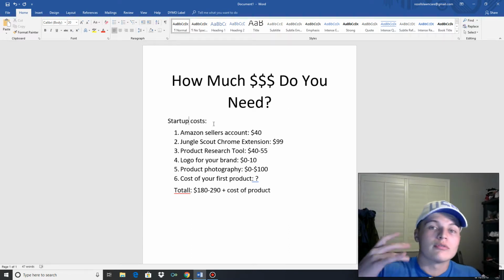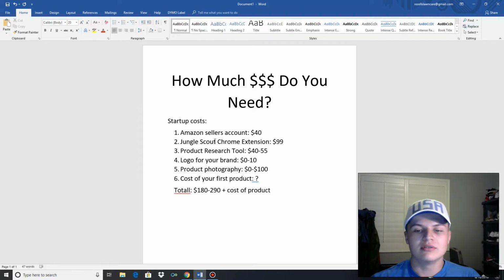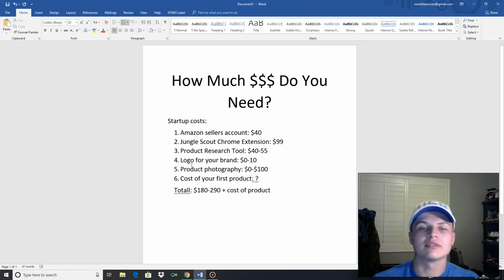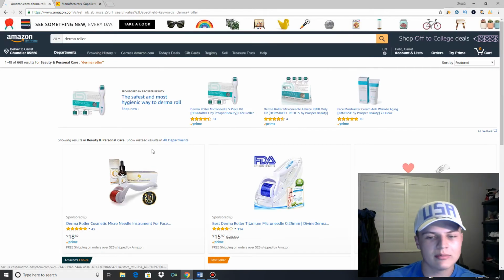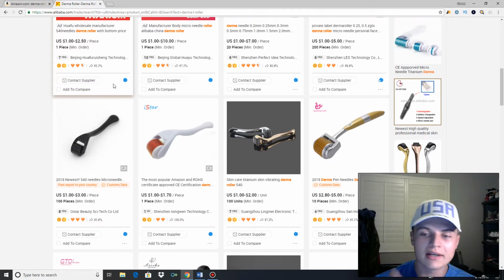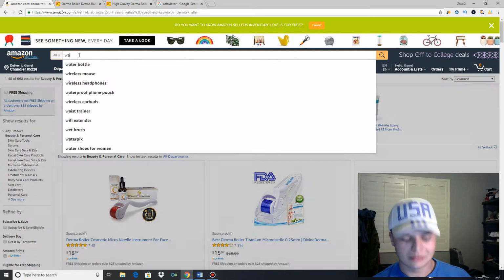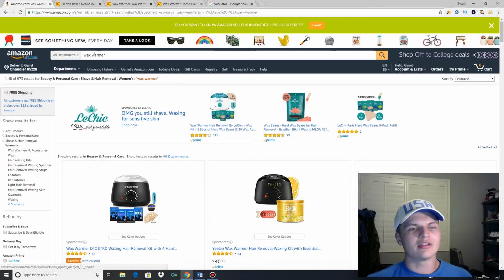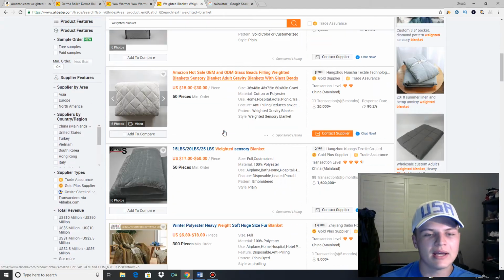How Much Money Do You REALLY Need To Start Amazon FBA?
Products And Supplies I Use In My Business 💻

Barcode Scanner
Sourcing Barcode Scanner
Scale I Use
Tape Dispenser
3 Inch Tape Dispenser
Poly Bags
Heat Gun
Scotty Peelers
Label Printer I Use
Shipping Label Printer
Product Labels I Use
Shipping Labels I Use
Camera I Use
Product Photo Light Box

Barcode Scanner
Sourcing Barcode Scanner
Scale I Use
Tape Dispenser
3 Inch Tape Dispenser
Poly Bags
Heat Gun
Scotty Peelers